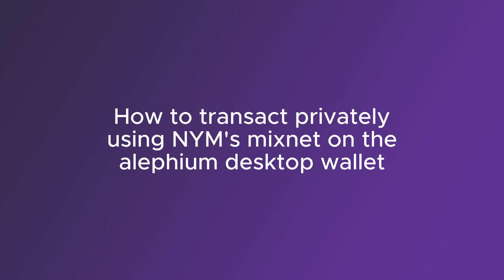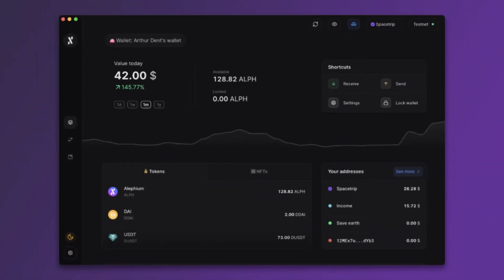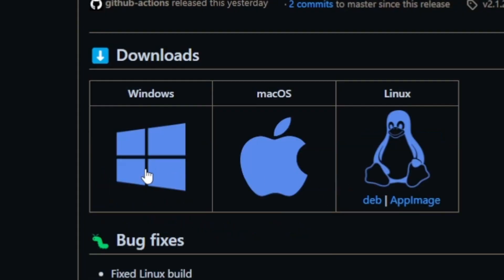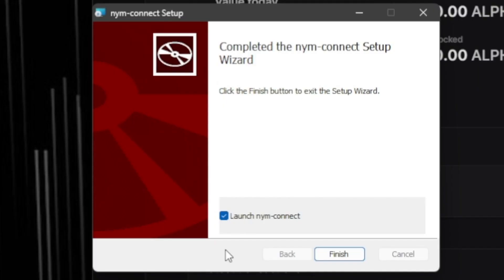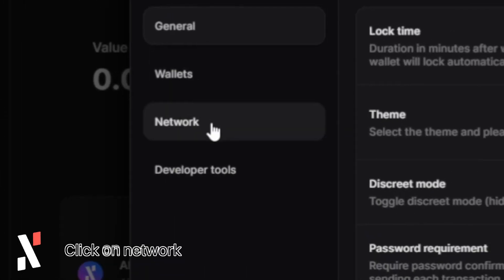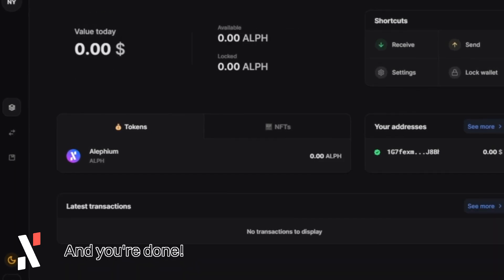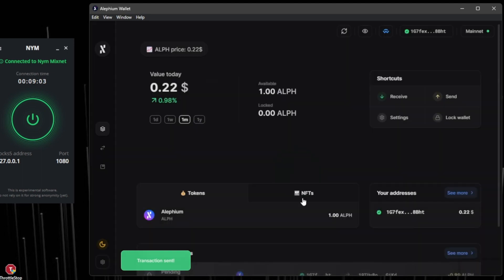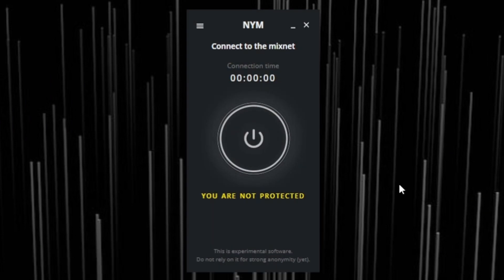How to use the Alephium Desktop Wallet privately through the NYM Mixnet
This tutorial will show you how to connect and transact privately on the alephium desktop wallet through the "Mixnet" & "NYMConnect".